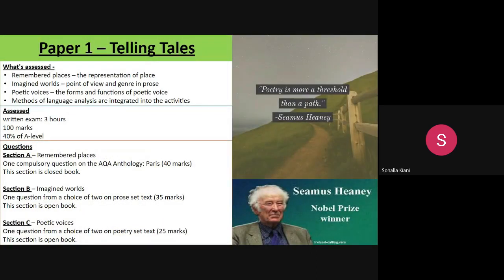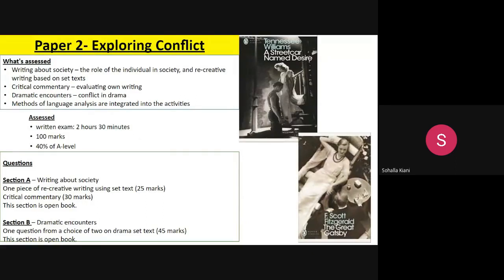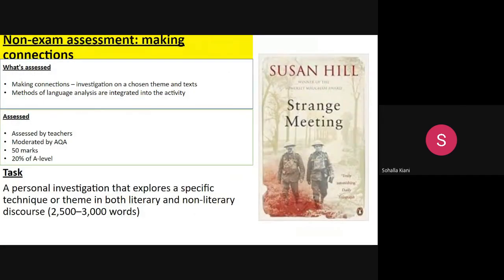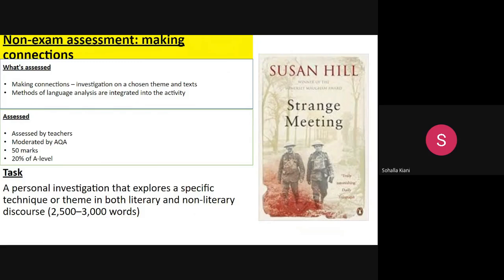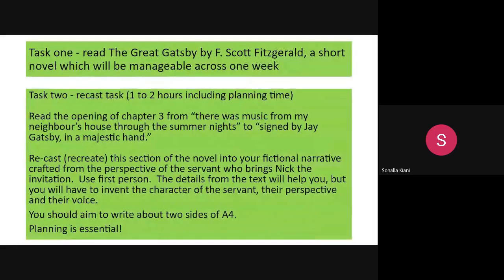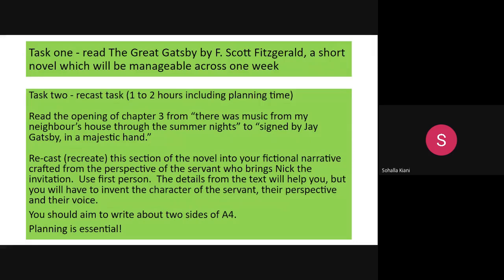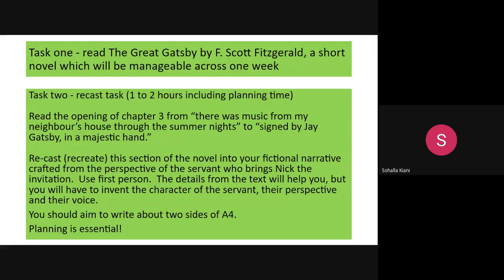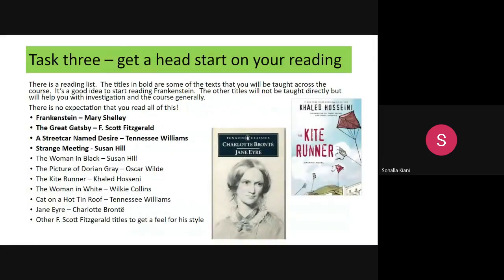Hitchin Girls' School.